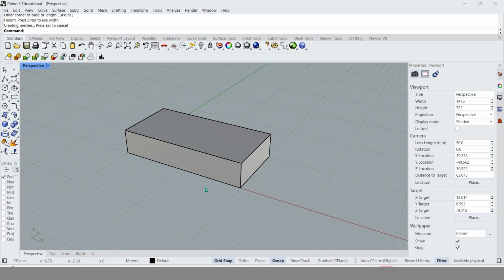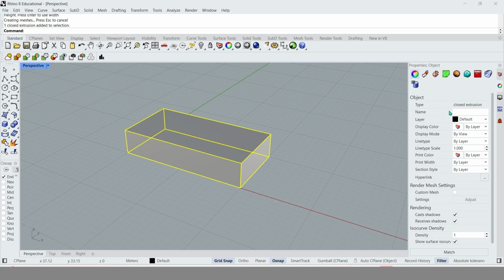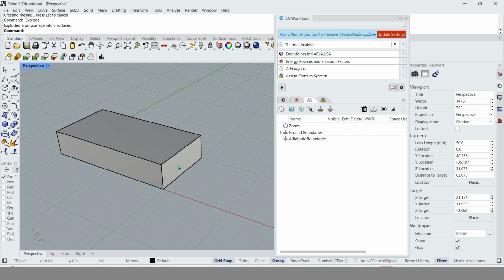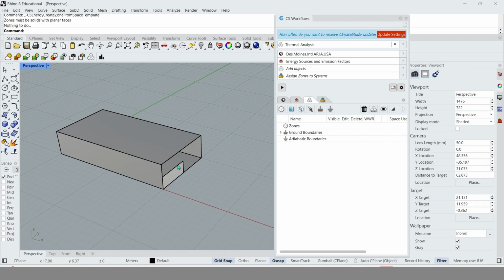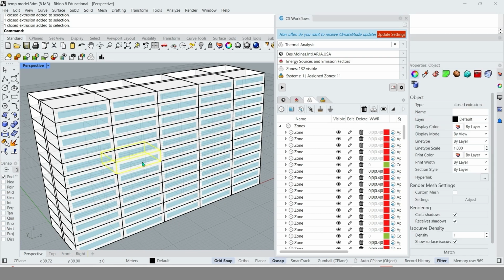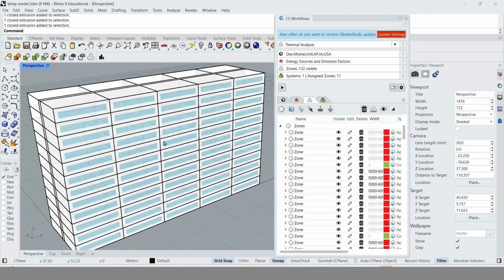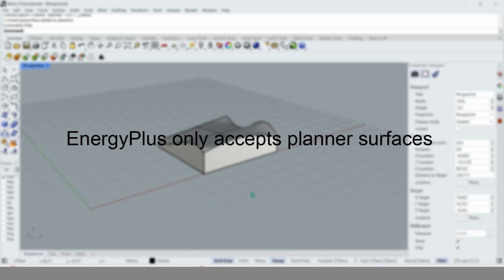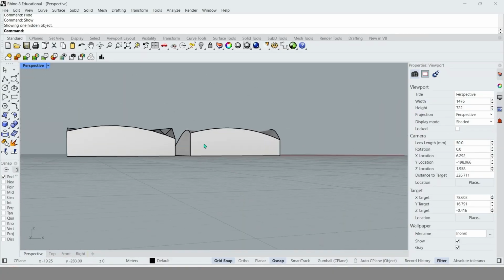CS2.12 - Useful Tips